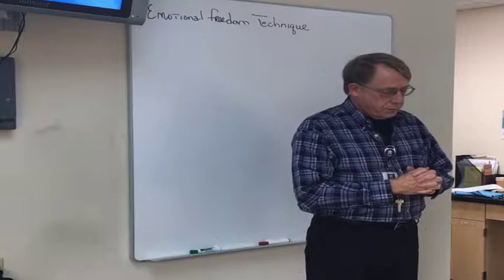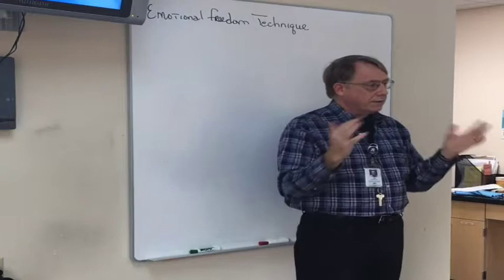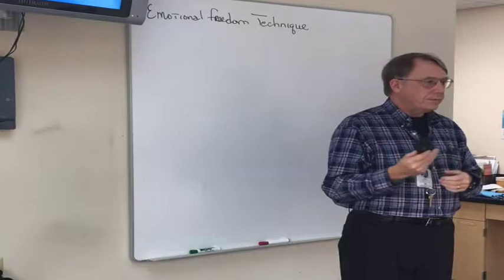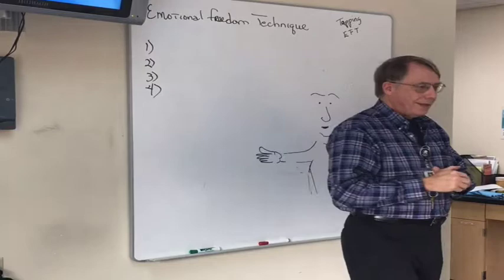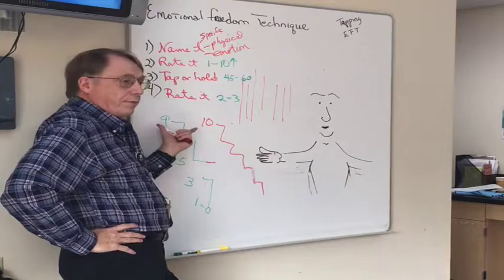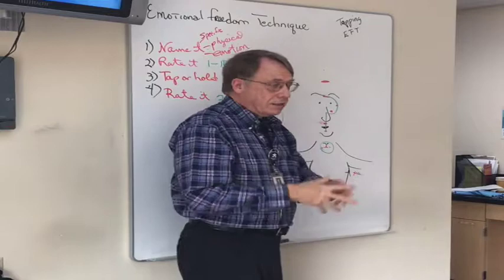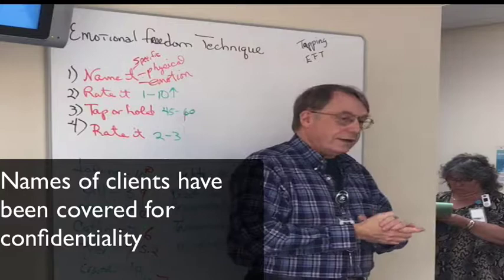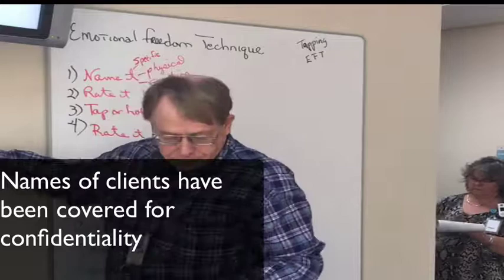Acupressure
Emotional Freedom Technique  or "Tapping".